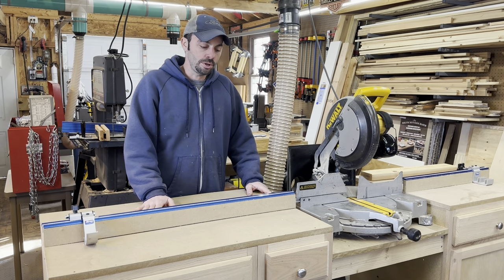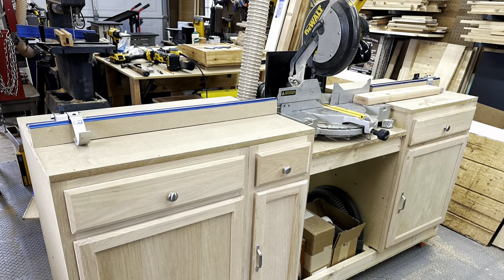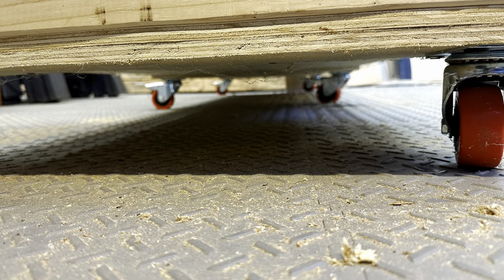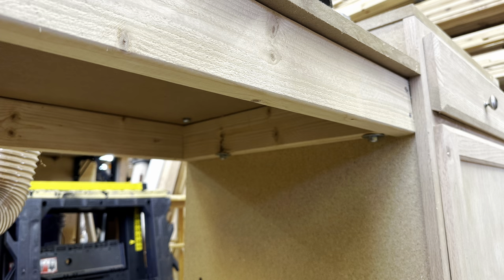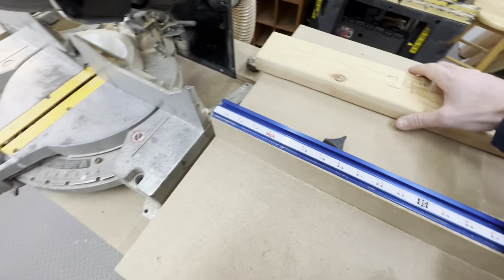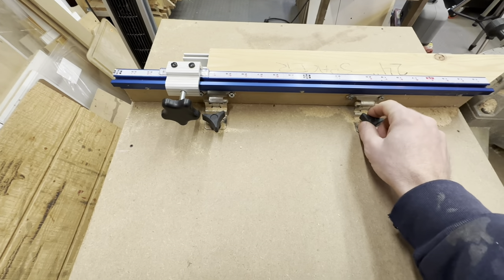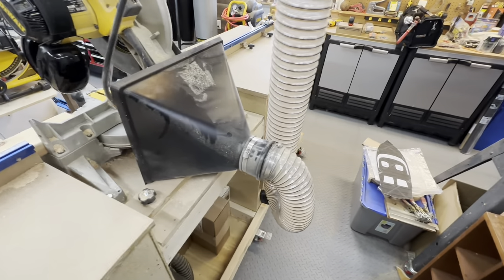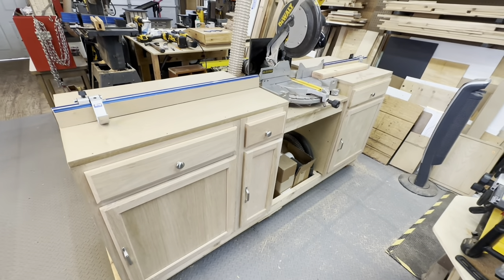Mobile Miter Saw Station Cart Overview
In this video, I give an overview of my Mobile Miter Saw Station. I cover construction methods and the key features which make this such a useful part of my workshop. 🪚